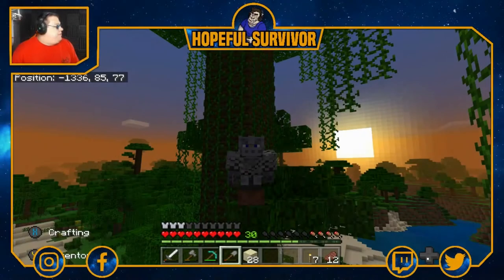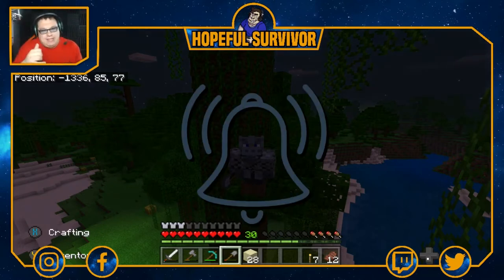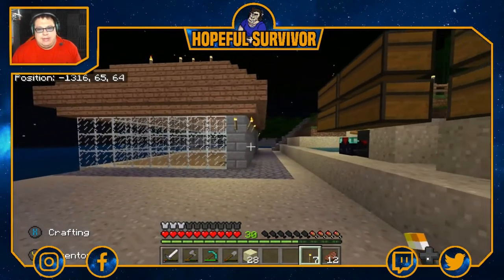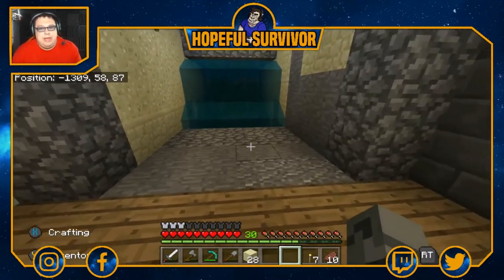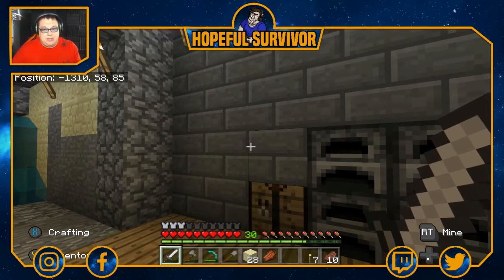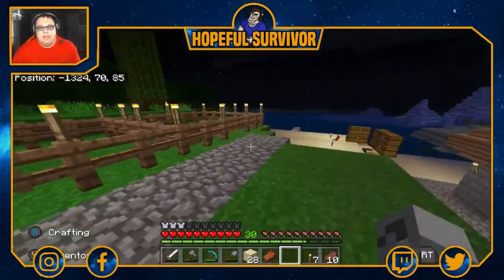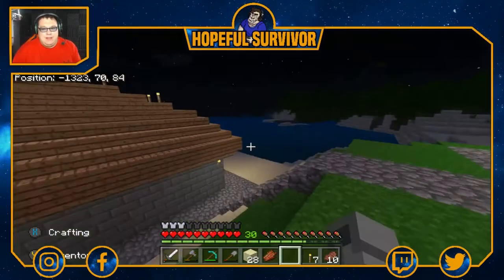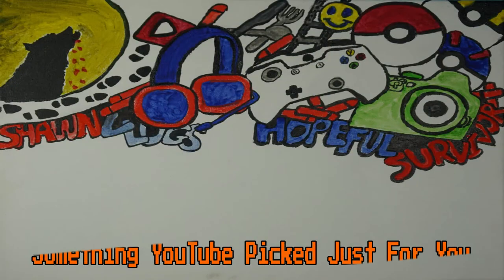Deep Into The Depths #2 (MineCraft) - House Tour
Keep Positive Survivor Family

Music Used -
Brisbane
Around Your Finger